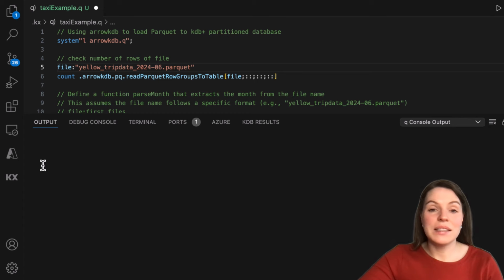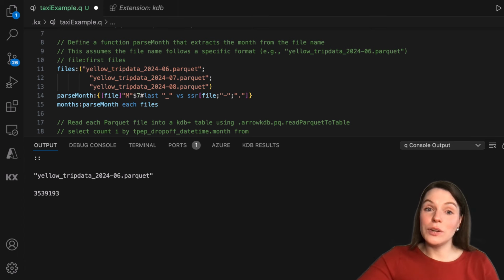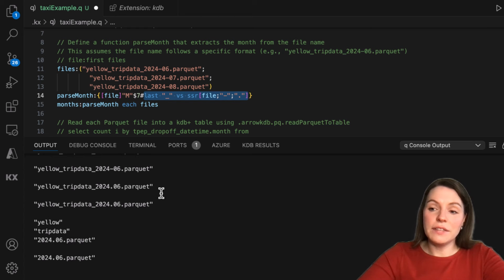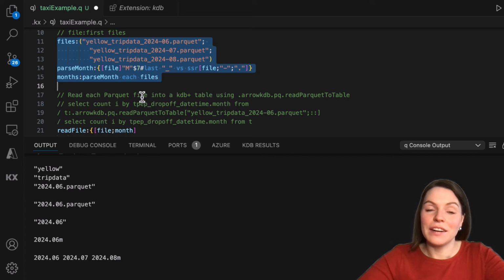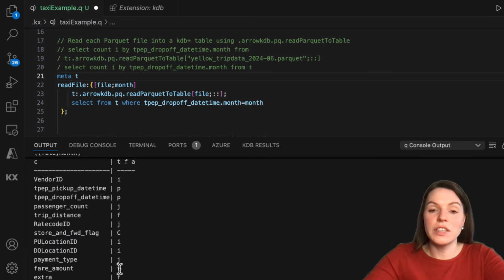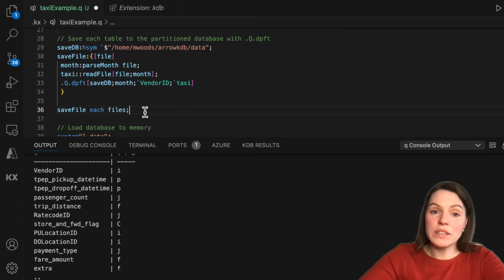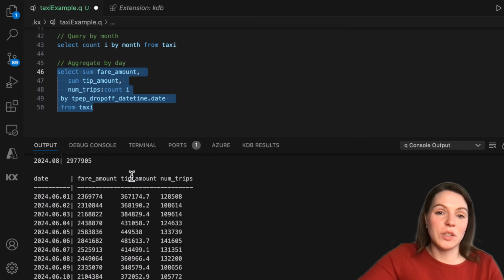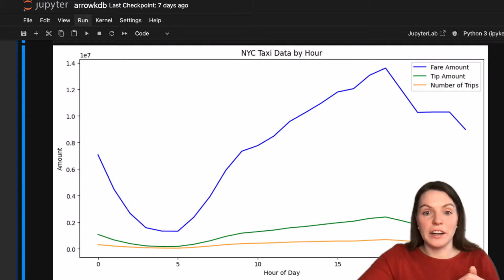Loading, Partitioning, and Querying Parquet Data in kdb+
Connect on Slack: kx.com/slack